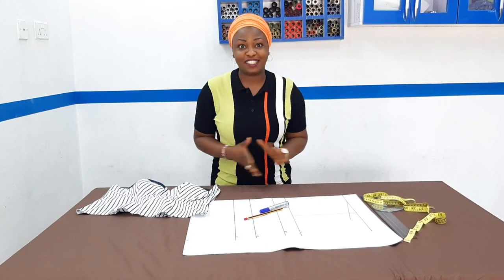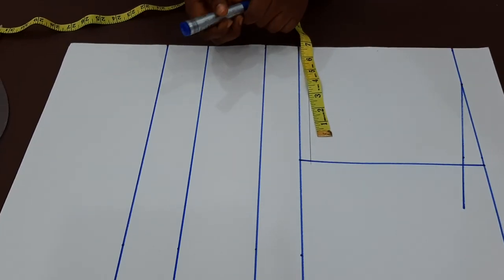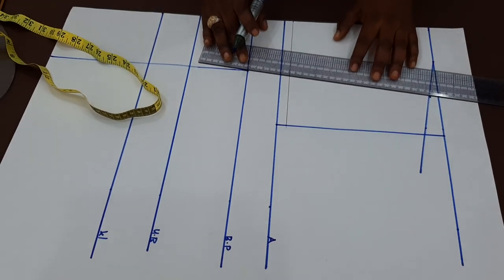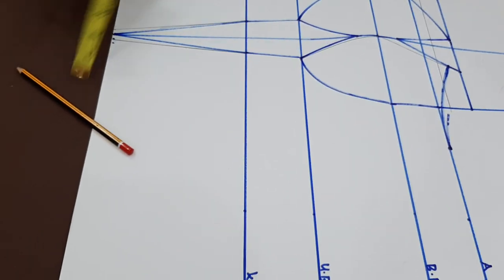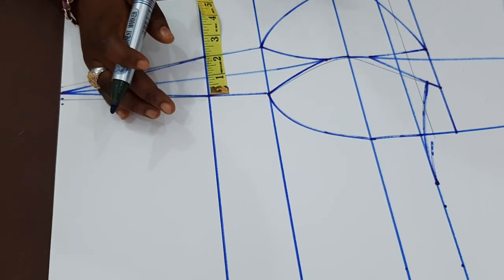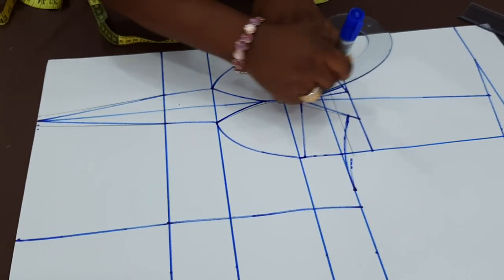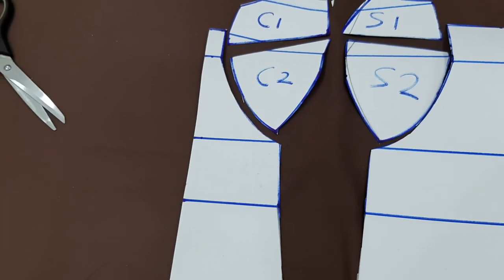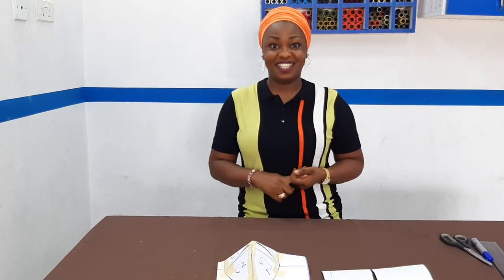HOW TO MAKE BUSTIER TOP WITH CUPS [CORSET]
Explanatory video on how to make corset [Bustier top with cups]